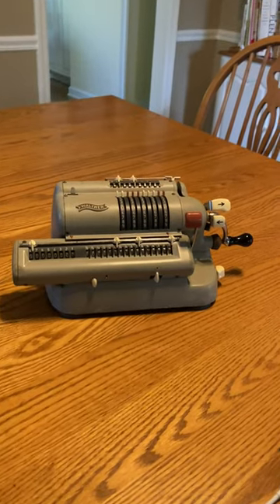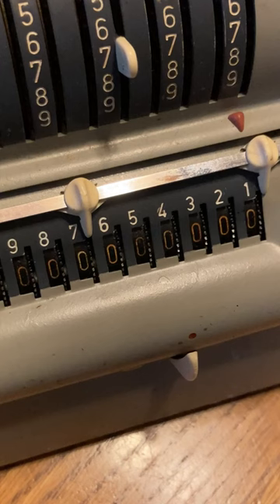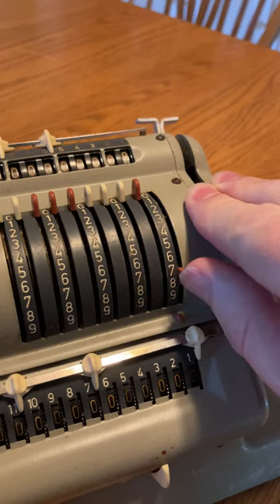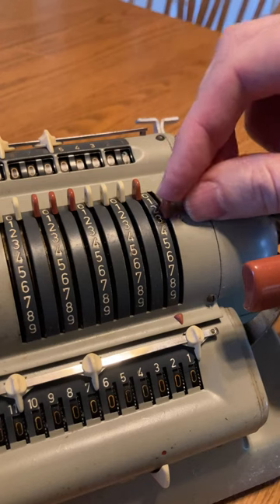Pinwheel Calculator- how it works!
From my upcoming longer video about the Walther WSR160.